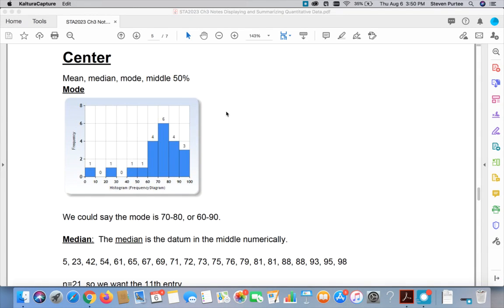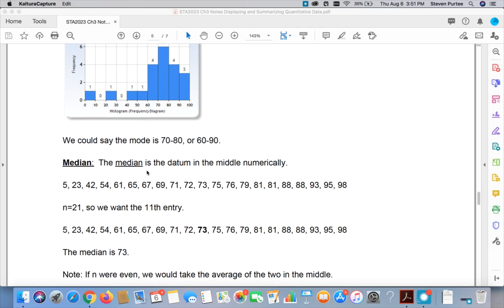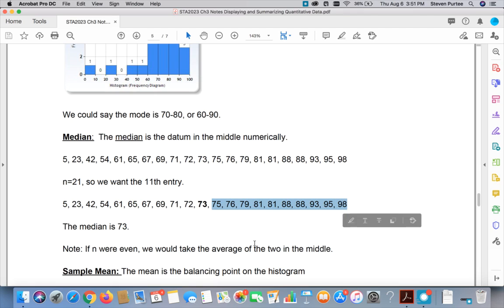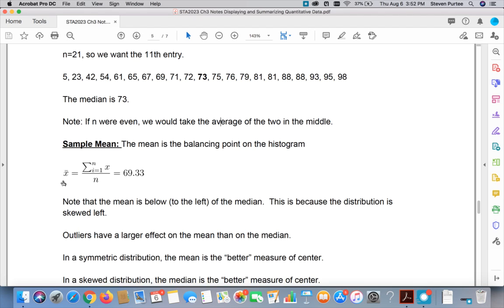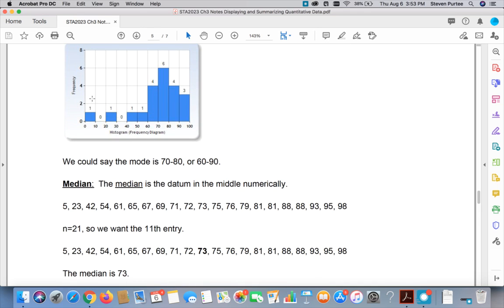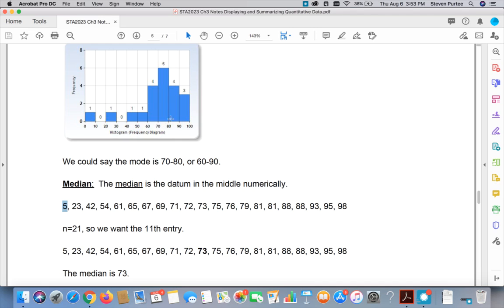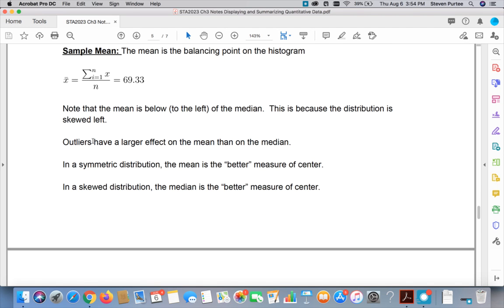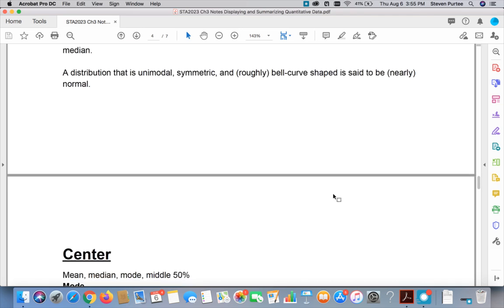STA2023 Center of a Distribution